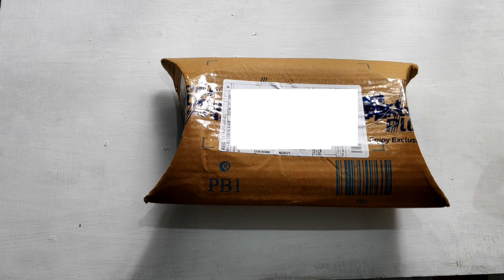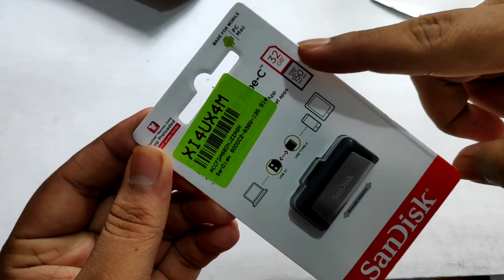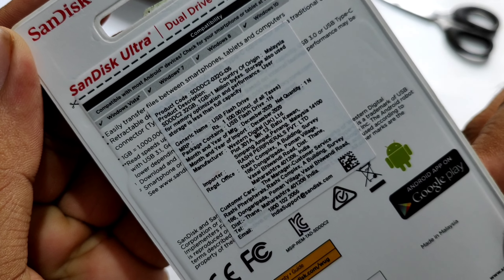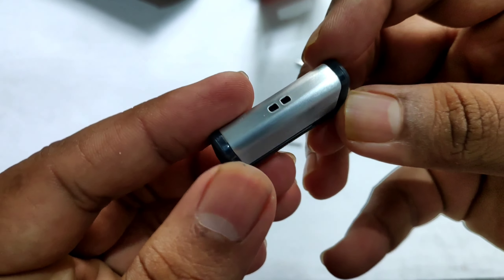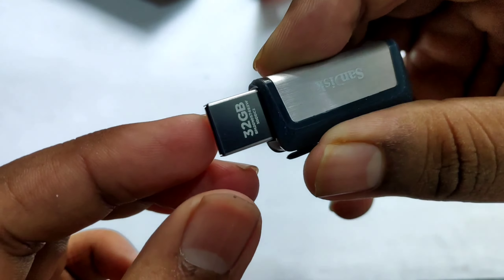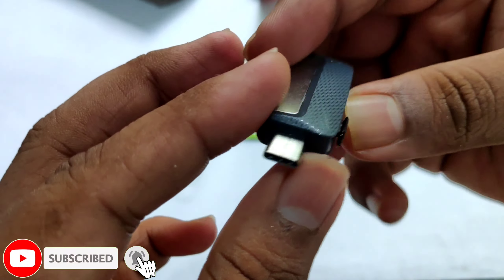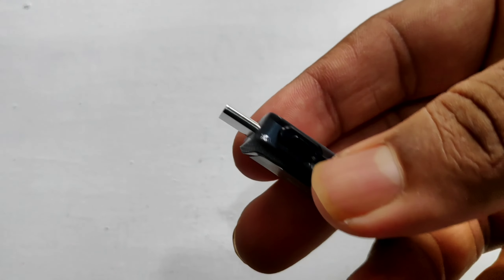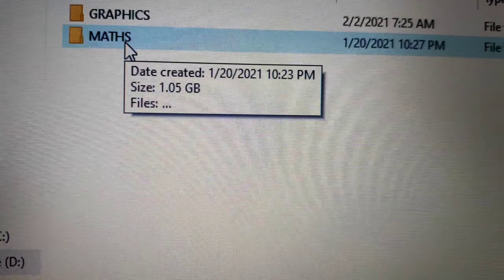SanDisk Ultra Dual Drive USB Type-C 32GB Pendrive |USB 3.1| ⚡SPEEDTEST ⚡| MALAYALAM REVIEW| SHMMEDIA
SanDisk Ultra Dual Drive USB Type-C 32GB PENDRIVE |USB 3.1|MALAYALAM REVIEW| 32GB PENDRIVE| SHMMEDIA
  PENDRIVE review in Malayalam
USB Type-C PENDRIVE

Best Sellers in Amazon ⚡

💥 Electronics , headphones, Smart phone

☀️ Sports, Fitness & Outdoors

⭐Health & personal care

⭐ Computer & accessories

⭐Home & Kitchen

⭐Pet Food & Accessories

⭐ Clothing & Accessories

⭐Bags, Wallet & Luggage

⭐Car & Motorbike

⭐Shoe & Handbags

⭐ Grocery & Gourmet foods

SHARE THIS WITH YOUR FRIENDS 🤗 ♻️💪
KEEP SUPPORTING ❤️😍 ⚡⚡⚡⚡⚡⚡⚡⚡⚡⚡⚡⚡⚡⚡⚡⚡